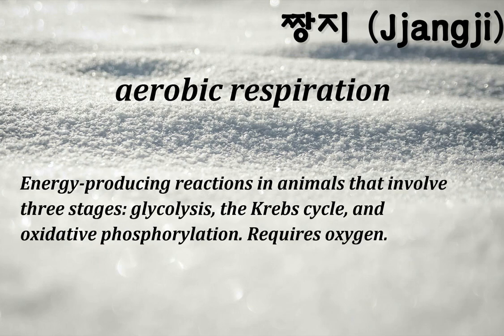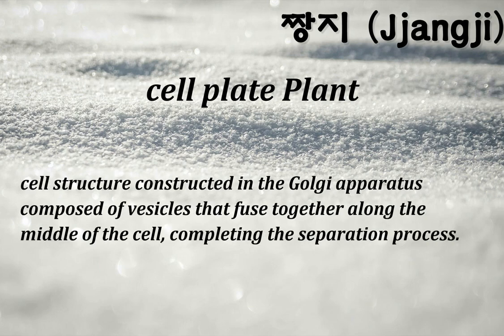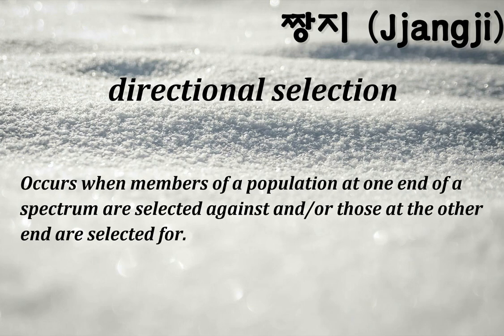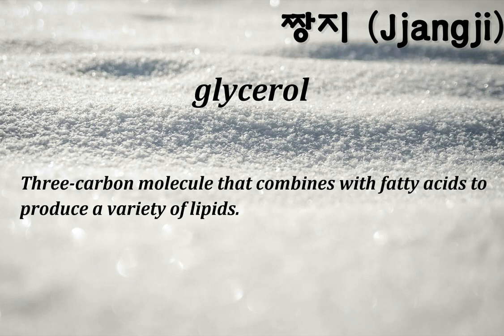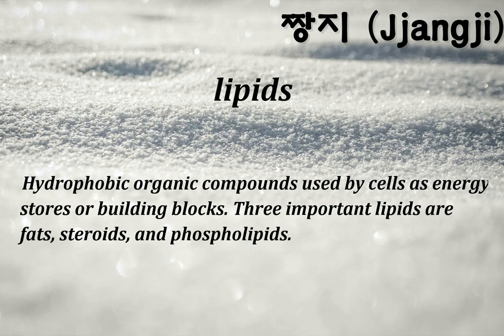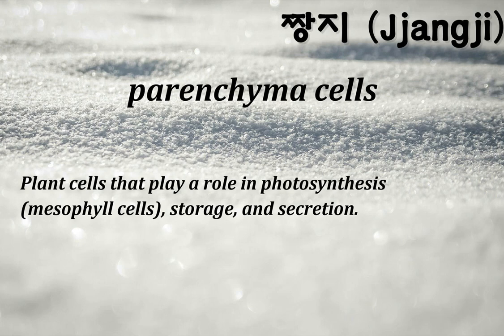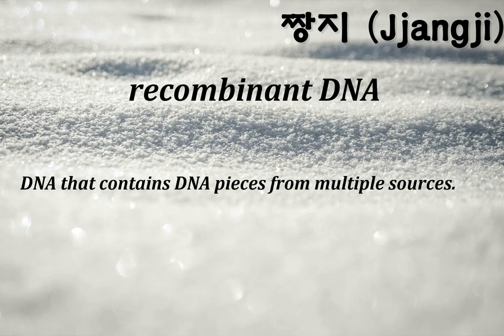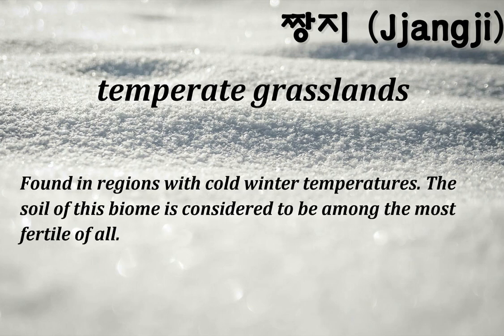biology words (ap level), 생물 용어 정리 , tu vung ve sinh vat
짱지(jjangji)
biology words , 생물 용어 정리 , tu vung ve sinh vat

ap biology 시험을 준비하는 학생을 위해서
for students who prepare the ap exam of biology